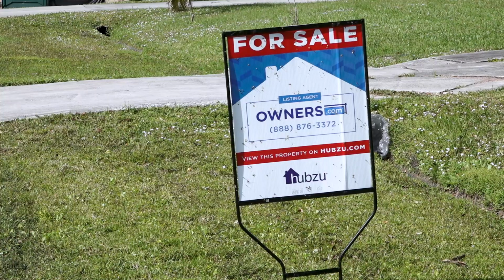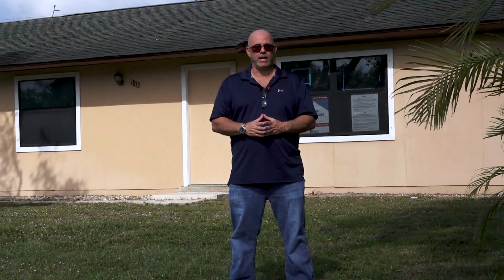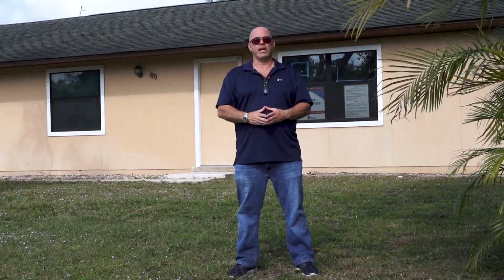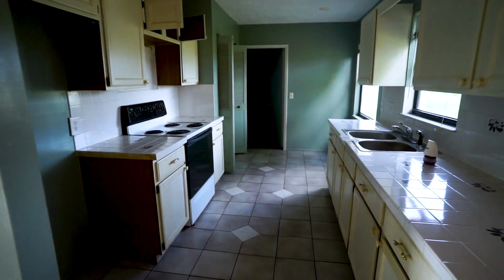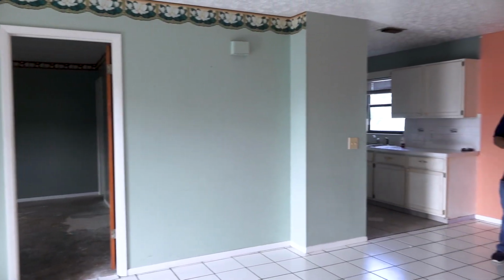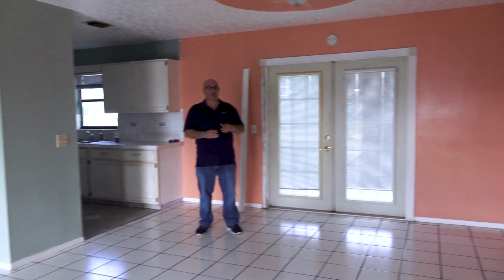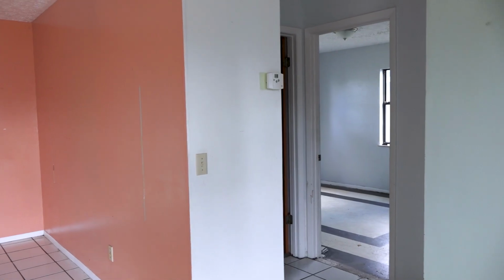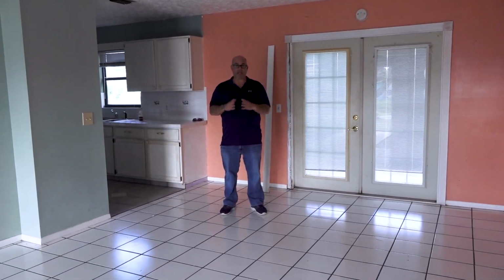Bidding on Properties on Hubzu Auction| Wholesaling Bank Owned Homes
In this video, I am showing you how I find properties on Hubzu.com to bid on. As you can see from this video, there are a lot of signs on the property indicating that this property is a Hubzu property and that there is a hubzu auction online where you can bid on this property.

However, if you did not know what Hubzu was, or that it was an online auction site, you may just drive by this property and all you would see is a “for sale” sign.

If you are going to be buying and bidding on bank owned properties, then it is imperative that you understand how to identify bank owned properties when you are driving for dollars through your target market. Identifying Hubzu properties is one way to do that.

I anticipate that later this year, there will be many opportunities to buy bank owned properties at a discount on platforms like Hubzu.com

This may very well become one of the best real estate investing strategies of 2020. Hubzu.com is a website platform that sells bank owned properties for banks. They charge the banks a fee to liquidate their properties. All Hubzu properties are listed on the MLS as well but the key thing to know is that they are listed on the MLS at the opening bid price (which is not where the property will sell).

You can search the Hubzu platform for properties directly by City, County or State If you are driving through target market neighborhoods like I do every week, then it is not hard to notice these properties (since the signs are so obvious). I found this property by driving through my target market.

Bidding on Hubzu is easy. When you find a Hubzu Auction property for sale, all you need to do is go to Hubzu.com to bid on that property. You need to register before you can bid and they may ask you for a credit card for the deposit. If you win a bid, you can wholesale the property (by double closing) or you can close on the property like I do and fix and flip it.

I have found many Hubzu homes just like this one by driving for dollars through my target market neighborhoods. If I see a Hubzu.com sign, I stop and I preview the property. Having a real estate license helps since I have the lockbox code to access the property (I recommend you get your license)

I preview the property and I calculate how much I would be willing to buy the property for (including what it would cost to repair the property). Then I go to their online platform and I bid on the property up to my maximum bid.

This is a great way to find deals, and I have found hundreds of houses on this platform. I anticipate that with the increase in foreclosures and bank owned properties, this will be a very important platform towards the end of 2020 and into 2021.

If you are brand new to real estate and want to learn more about wholesaling real estate and how to wholesale and flip houses, then please register for the free wholesaling real estate training at this link below:

I will personally respond to all questions and comments 😊

DOWNLOAD A FREE COPY OF MY BOOK ON WHOLESALING
Download a FREE copy of my bestselling book "Wholesaling Bank Owned Properties"